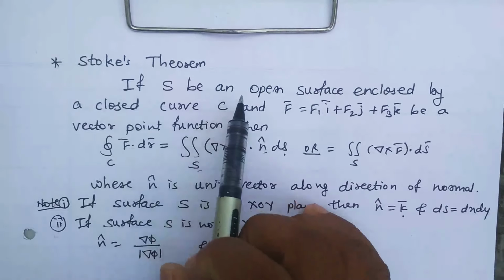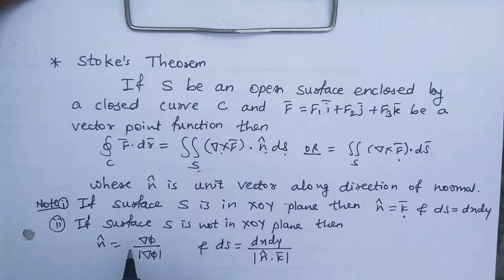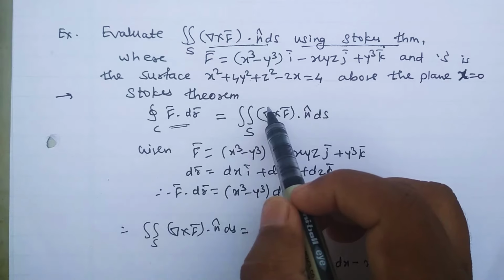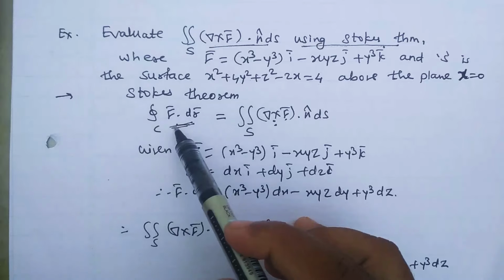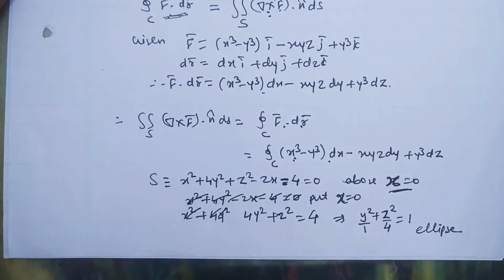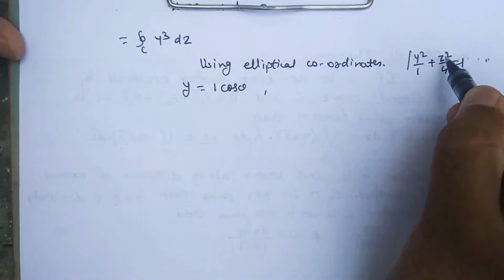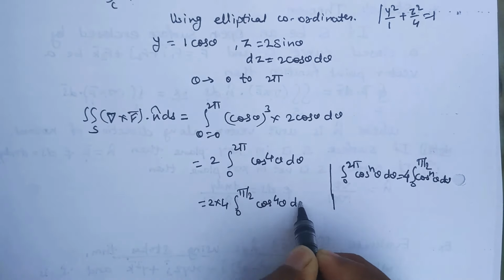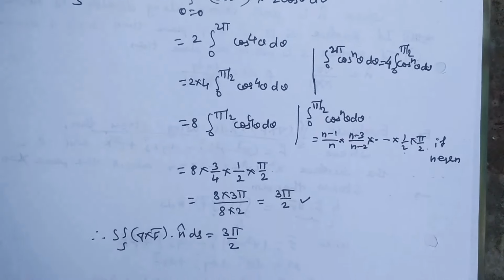Vector Integration Lec07